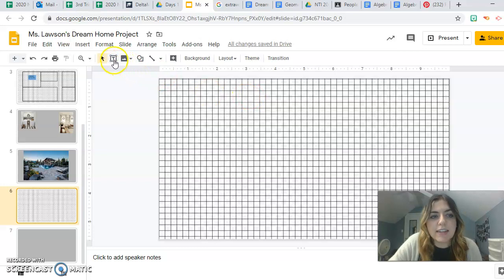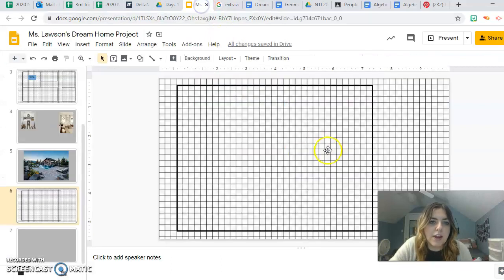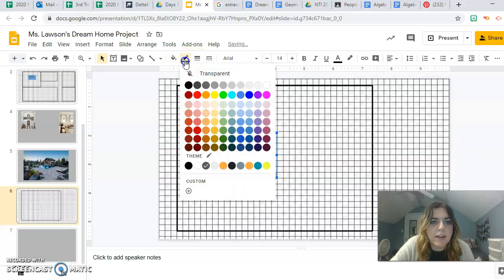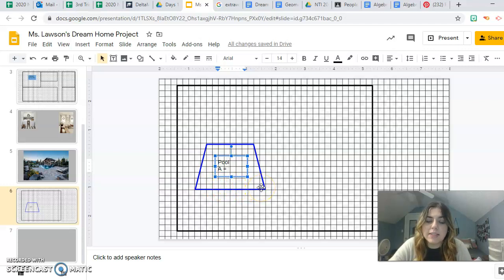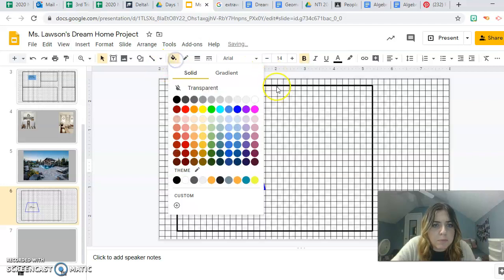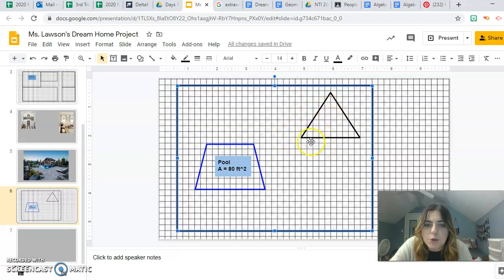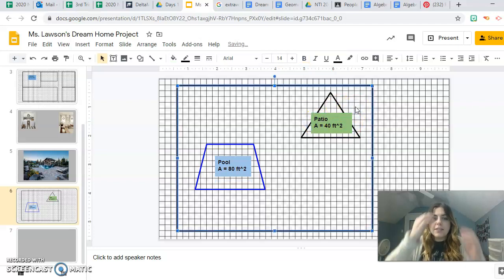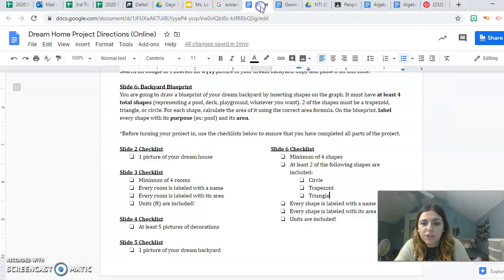Geometry NTI Day #16 Part 2